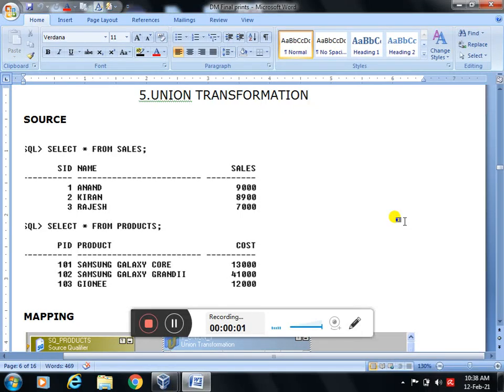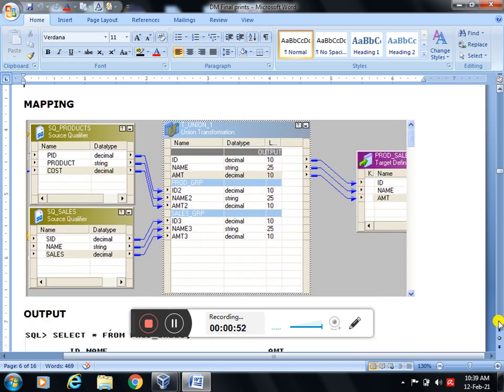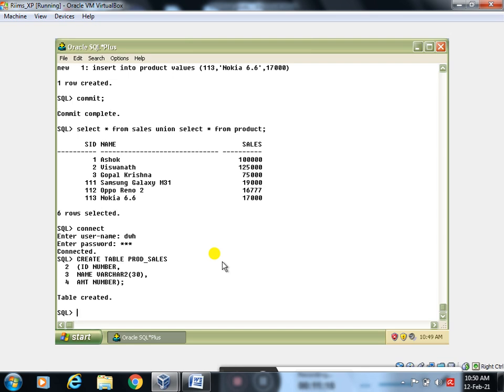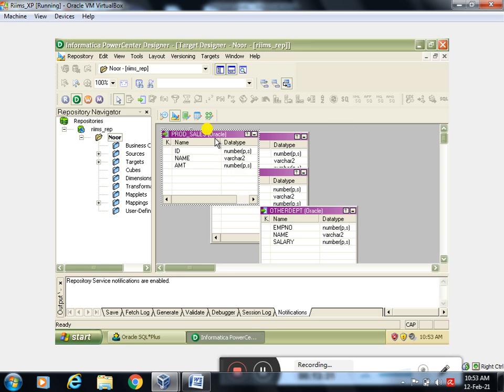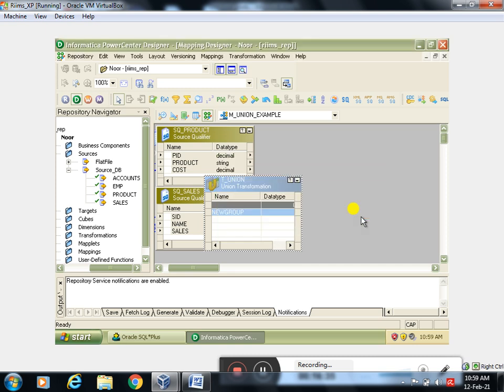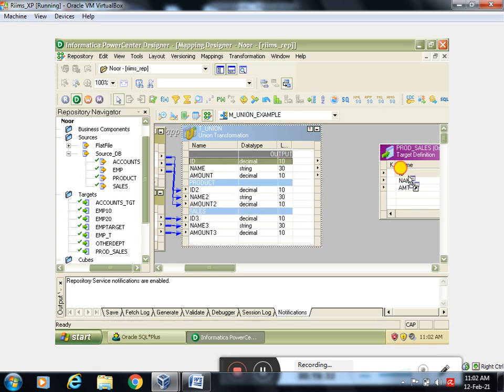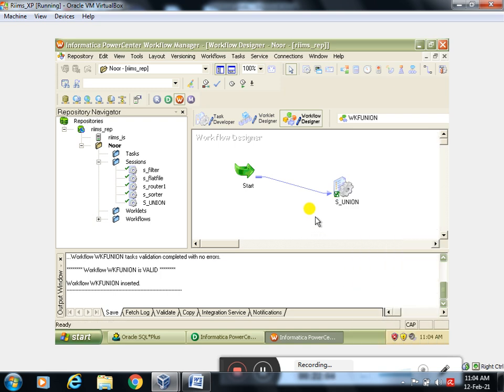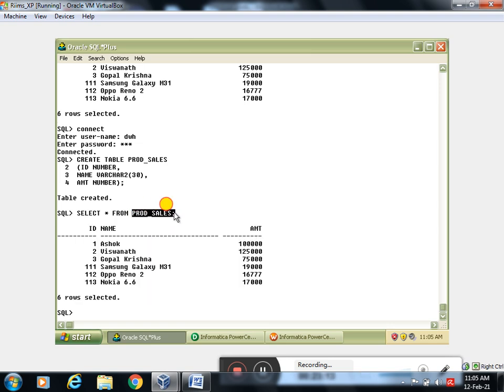Union Transformation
Union transformation is similar to "Union all" set operator in SQL.It is an active and connected transformation. It is used to connect or extract data from multiple sources with the similar data type columns at load data to target data warehouse.